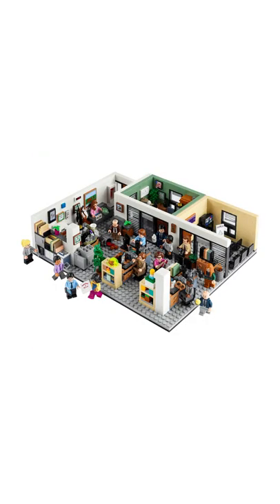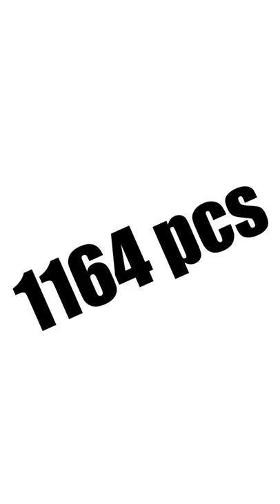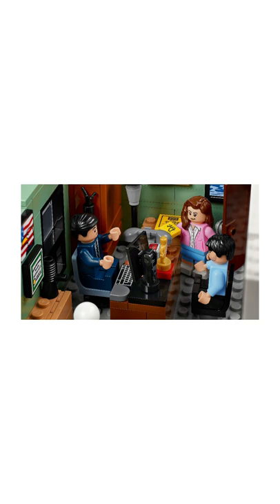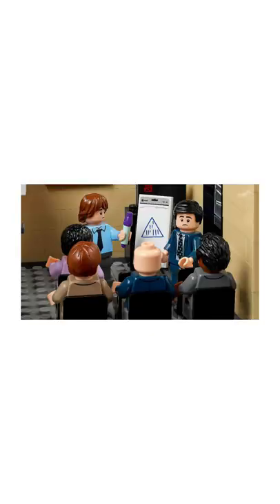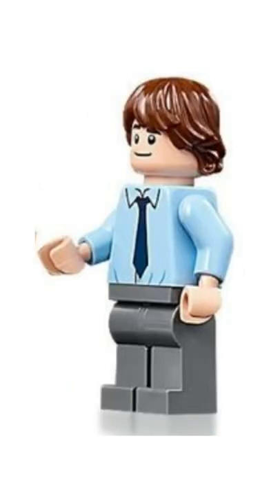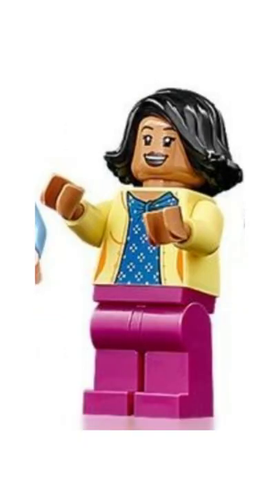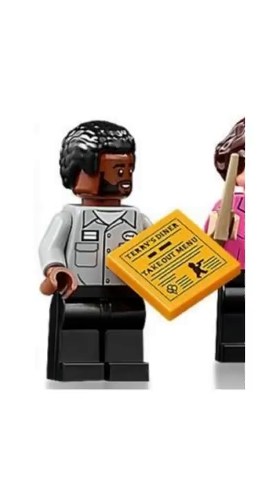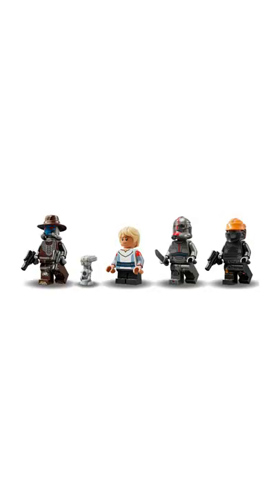The NEW Lego THE OFFICE Set!!!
I often talk about Lego, no matter which theme, Star Wars, Marvel, DC, Jurassic World, Overwatch, Chima, Ninjago, Technic, Friends, Minecraft, Collectable Minifigures, Harry Potter and much more. I also like to talk about my Lego Top 10. I really like sets like the UCS Millenium Falcon, the UCS AT-AT, the Republic Gunship, the AT-TE, the Slave 1, the 501st Battlepack and much more.
My favourite Star Wars characters are Boba Fett, the Mandalorian, Darth Vader, Darth Maul, Anakin Skywalker, Obi-Wan Kenobi, Fennec Shand, Ahsoka, Baby Yoda (Grogu).
My content isn't very similar to the ones from people like MandRproductions, Jangbricks, just2good, ashnflash, spit brix, hachiroku24, brickvault, beyond the brick, solid brix studios, republic bricks and hollyonfilm.
My favourite superheroes are Iron Man, Captain America, Hulk, Thor, Groot, Batman, Superman, Flash, Ant-Man, Spider-Man, Wonder Woman, Doctor Strange, Wanda (Scarlett Witch) and many more.
My favourite movies are Avengers Endgame, Anvengers Infinity War, Justice League Snyder Cut, Star Wars, The Revenge Of The Sith, The Empire Strikes Back, Rogue One, Iron Man, Black Panther, Inception, Interstellar, Harry Potter and Spider-Man No Way Home, The Batman and Doctor Strange Multiverse of Madness.
I also enjoy watching Game Of Thrones, The Walking Dead, Naruto, Attack on Titan, Star Wars The Clone Wars, Rebels, The Mandalorian, Bad Batch, Stranger Things, Jujutsu Kaisen, Demon Slayer, Witcher, Dare Devil, Punisher, Squid Game, Arcane, Kenobi, Moon Knight and Book of Boba Fett.